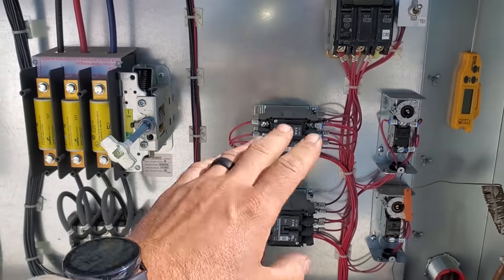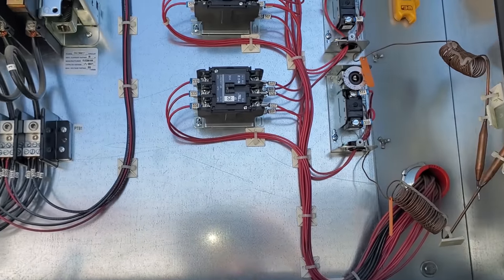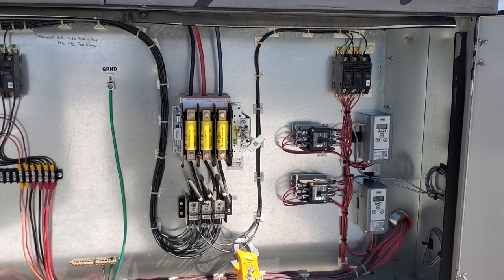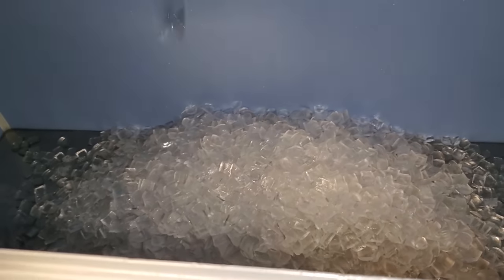THE ICE MACHINE IS EMPTY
The customer called saying they had no ice and it took me a minute to figure out what was happening, but all was well in the end.

TOOL LINKS
Manfrotto tripod
Jobi phone mount

Mailing Address
HVACR VIDEOS
12523 LIMONITE AVE.